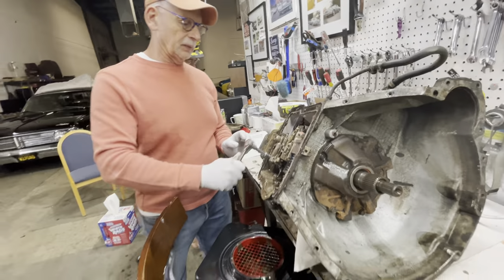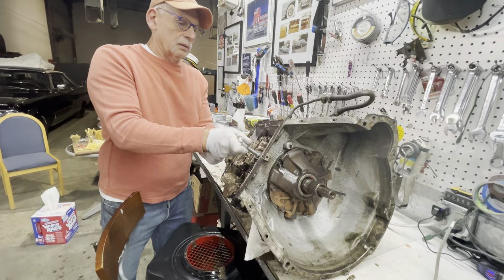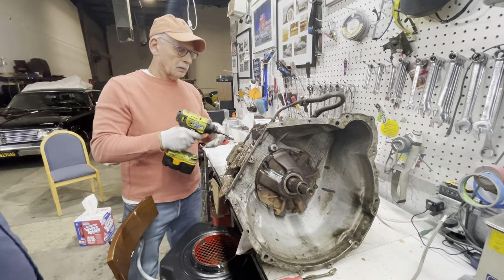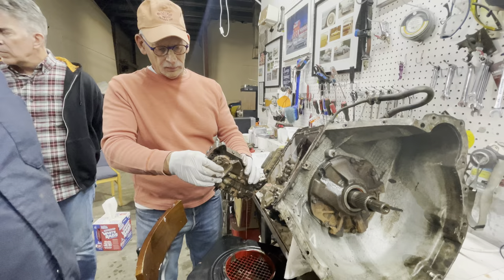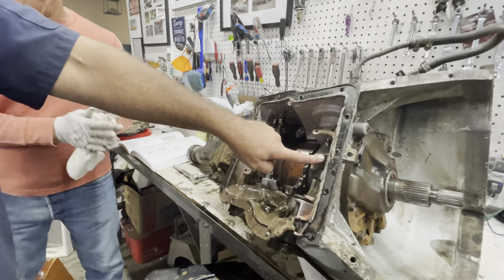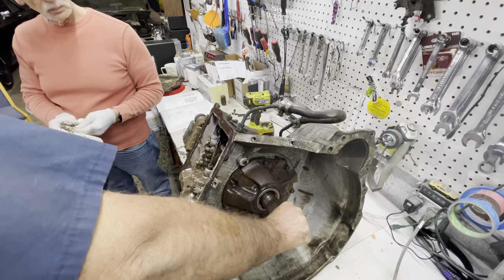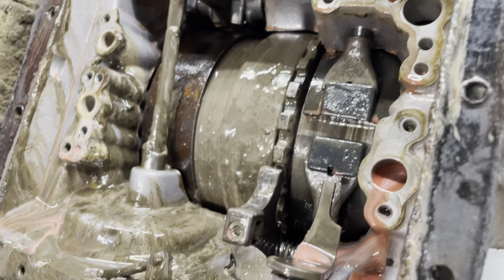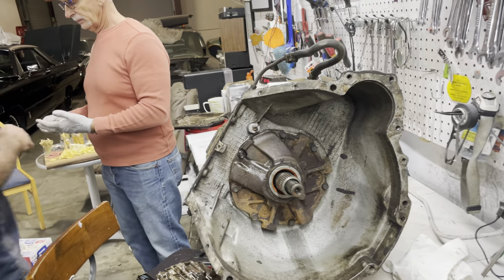Great Autos “Rust Bucket Revival” - 2nd Ford-o-Matic Transmission Disassembly, Part 3